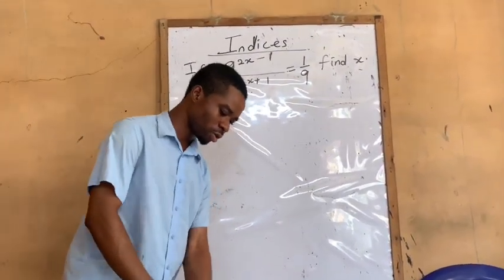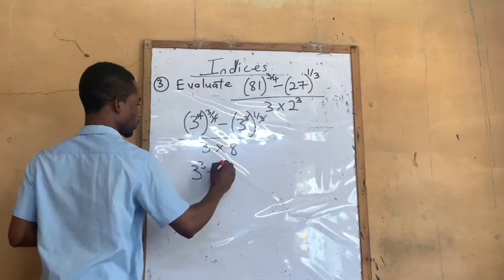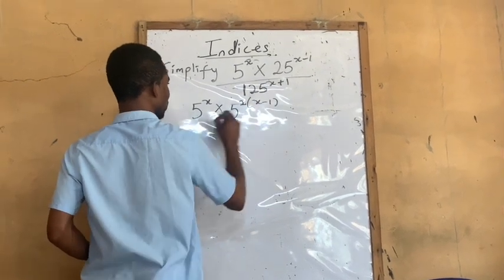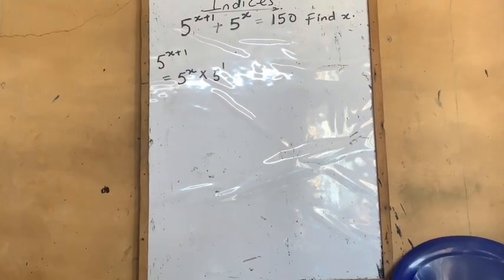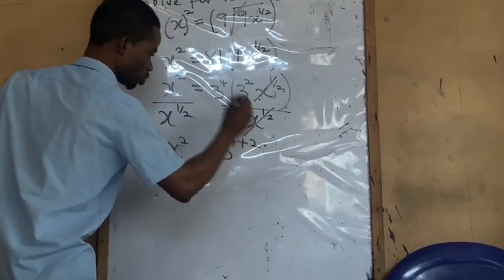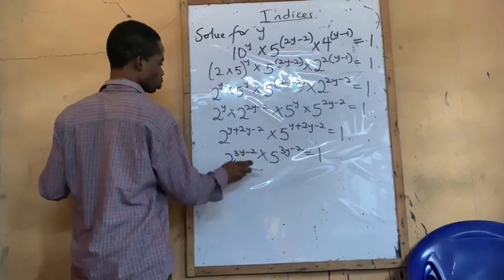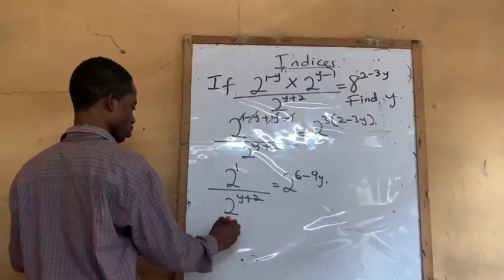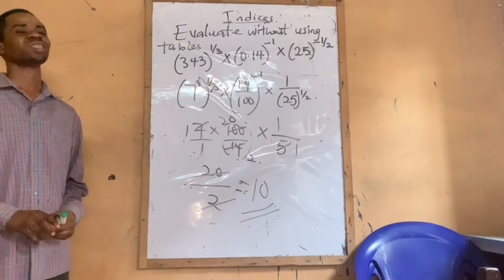TWENTY QUESTIONS ON INDICES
These are twenty one solved questions on Indices, for Waec, Neco, Jamb, Post utme and for the students in higher institution of learning